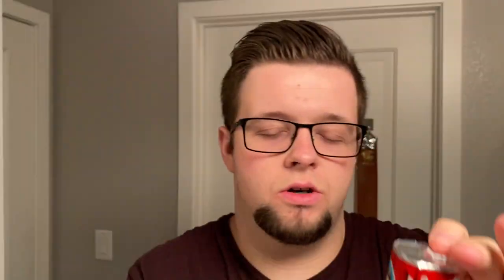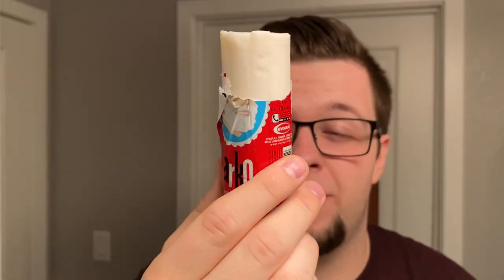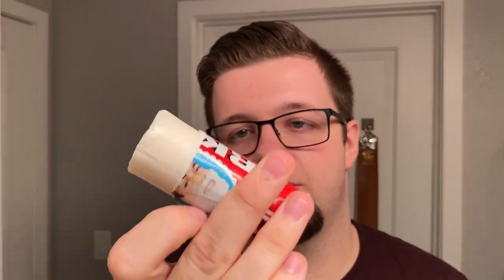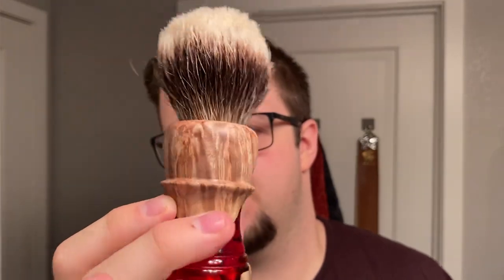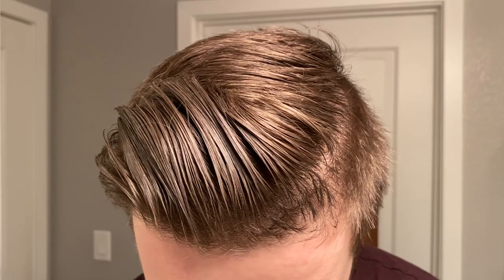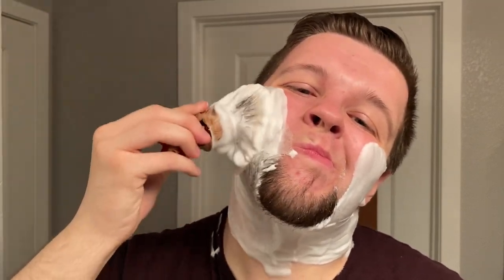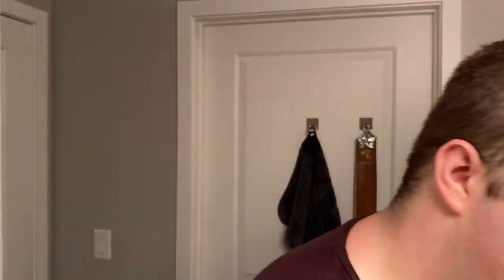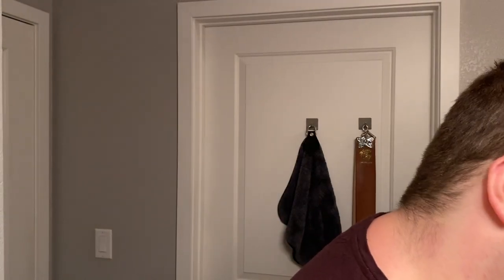Timeless Tuesday, Classic Soap Series - Episode 6: ARKO Shave Stick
What I used in this video:

Razor: Tatare Masamune Nodachi
Blade: Wizamet Super Stainless (12)
Brush: TurnnShave 'Blood Wood' Hybrid w/ a Declaration B5 Knot
Soap: Arko Shave Stick
Aftershave: Zingari Man Aftershave Balm

Soap Ingredients:

Potassium Tallowate, Stearic Acid, Potassium Cocoate, Aqua, Sodium Palm Kernelate, Glycerin, Parfum, Paraffinnum Liquidum, CI 77891, Tetrasodium EDTA, Etidronic Acid, Disodium Distyrylbiphenyl Disulfonate, Amyl Cinnamal, Citronellol, Geraniol, Hexyl Cinnamal, Linalool.

Scent:

A Citronella scent

Writeup:

I would like to start out this writeup by saying - although the scent is terrible, the performance of ARKO is actually pretty impressive. I did find that it creates a lather that's airier than I typically like but other than that, the performance was very good.

The scent is a citronella type scent, almost like a synthetic lemon cleaner. It's god awful, being entirely honest.